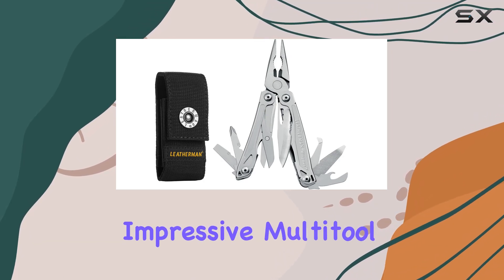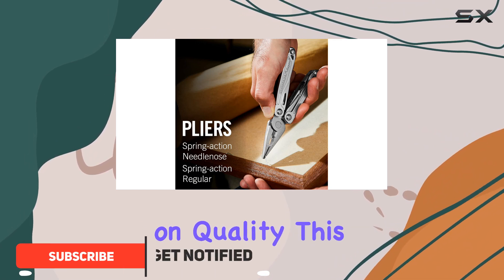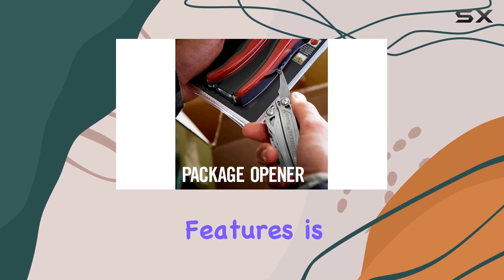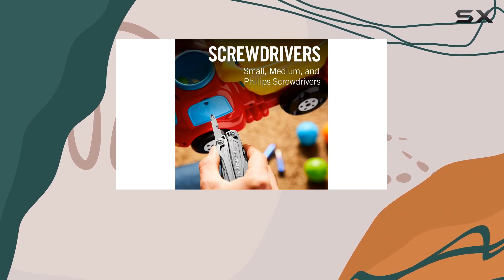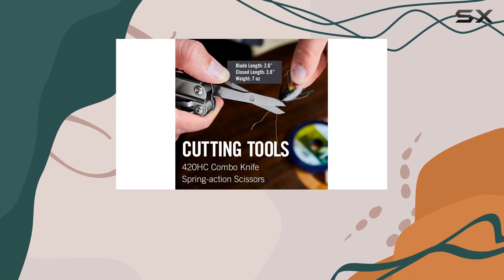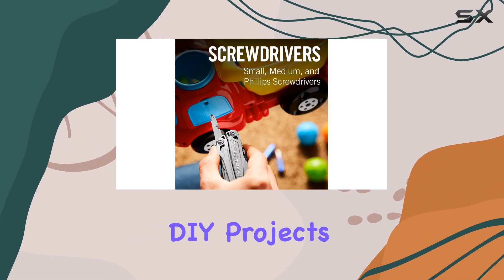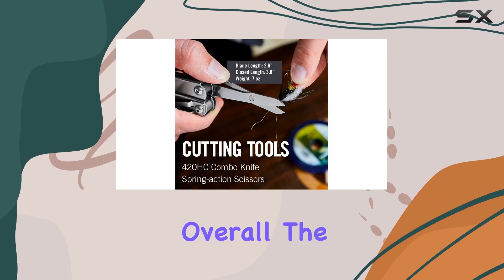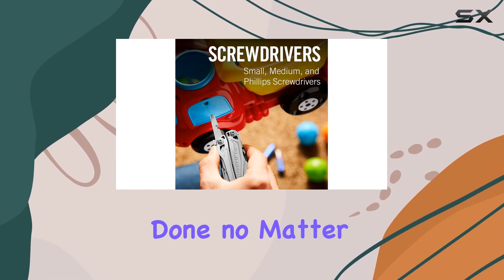Leatherman Wingman: The Ultimate EDC Tool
0:00 Intro
0:07 Review

Things that we mentioned in this video:
LEATHERMAN, Wingman Multitool with Spring-Action : B005DI0XM4